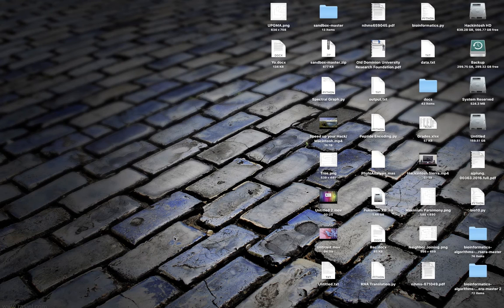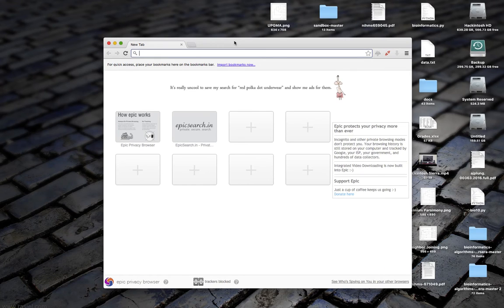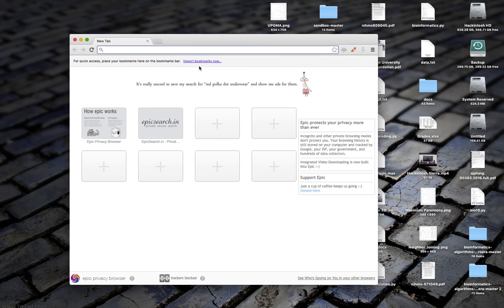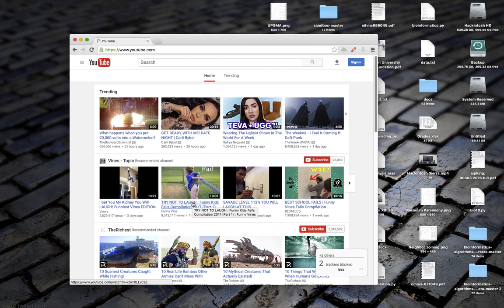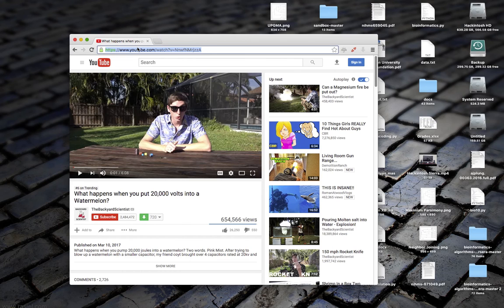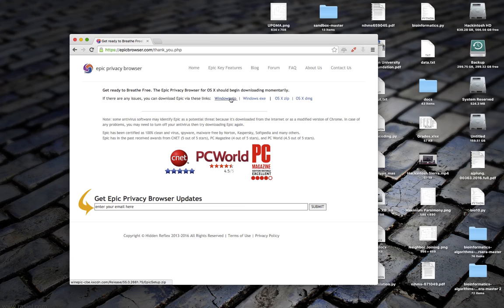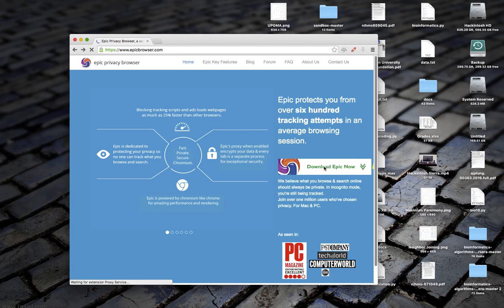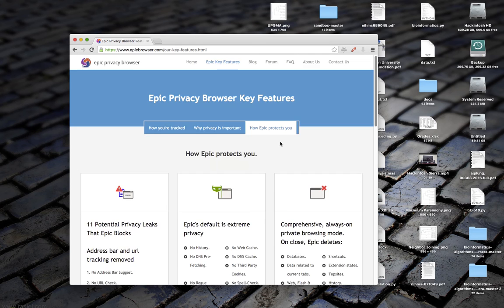Free Anonymous Web Browsing NO TOR or VPN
README!

Want web privacy without using the slow speed and possible security leaks of Tor?  Incognito mode provides hardly any protection. Even using a VPN is alone not enough.

Look no further than Epic Privacy Browser by Hidden Reflex, Inc!

It is absolutely free to use, based on chromium, and provides you the maximum privacy while you are browsing with minimum invasiveness to your experience. You get no ads, no spying, no selling of your data.

Epic provides you protection multiple sources including:

Google
ISP
Government
Data Collectors
Your Employer

Epic uses built-in proxy, which encrypts your connection, hides your location, and allows access to potentially blocked websites.